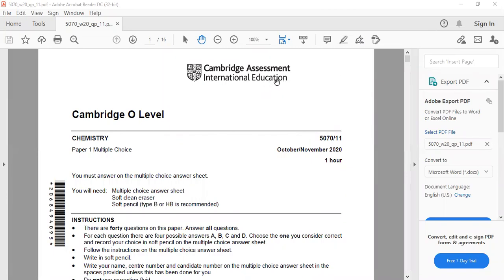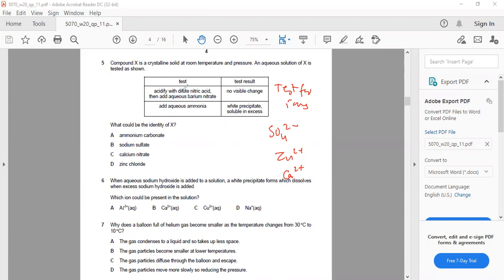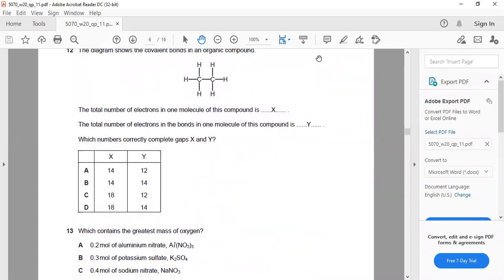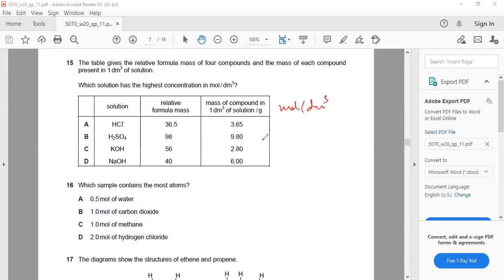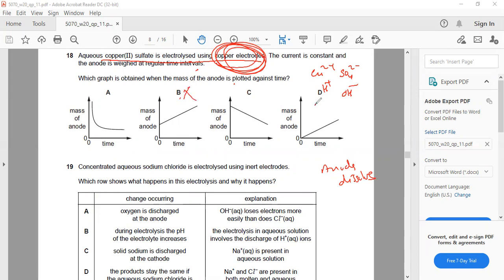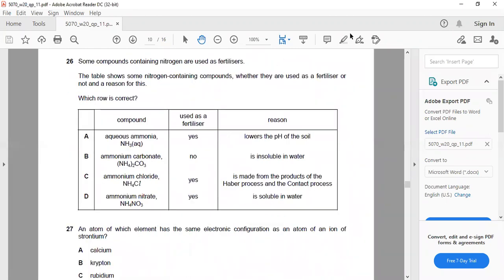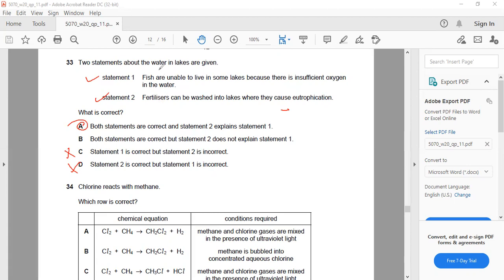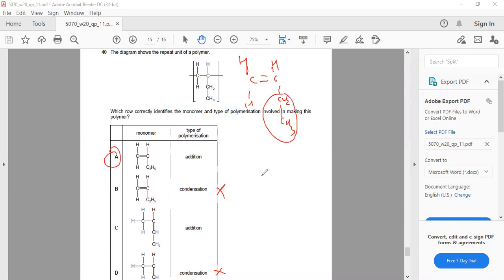5070, OCTOBER NOVEMBE,R 2020 PAPER 1EXPLAINED.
CAIE CHEMISTRY 5070  OCTOBER -NOVEMBER 2020 VARIANT 11